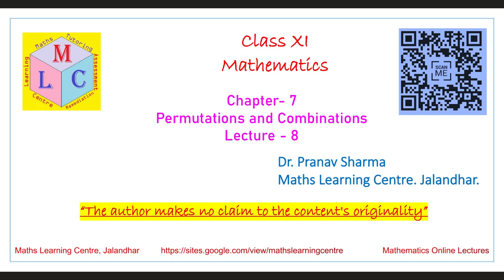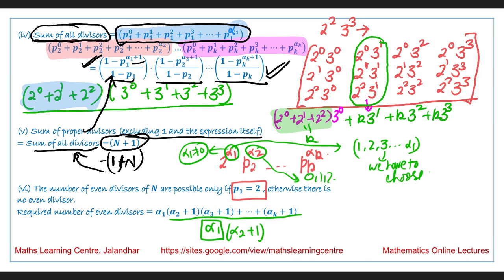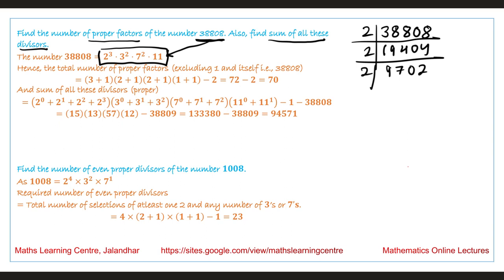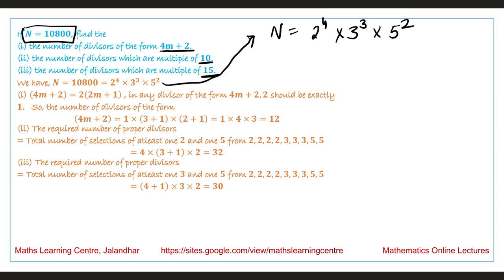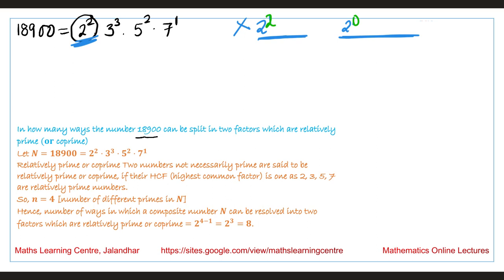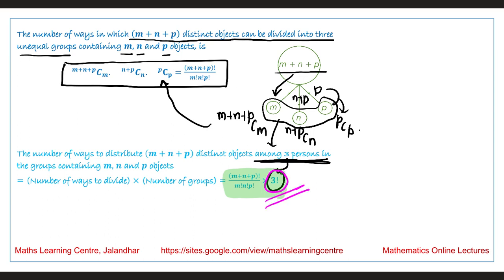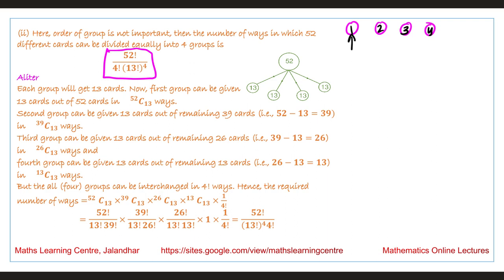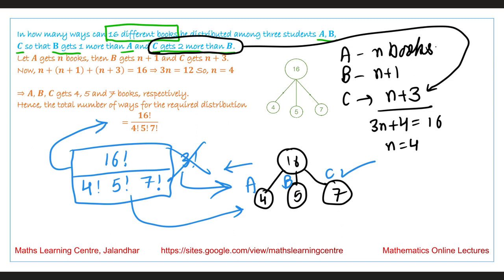Class 11 Chapter 7 Permutation and Combinations (Advanced problems I ) Lecture 8